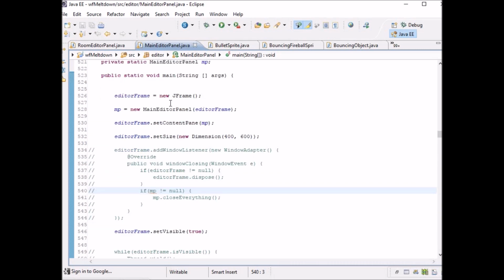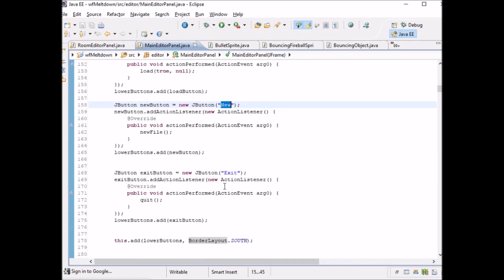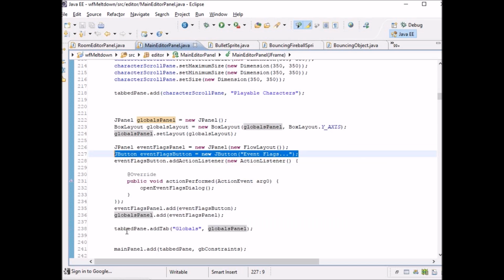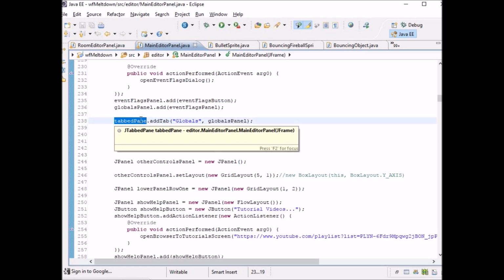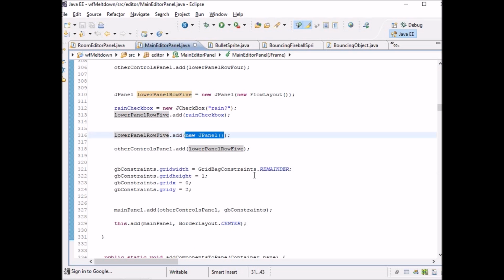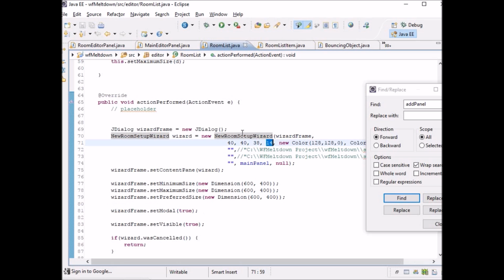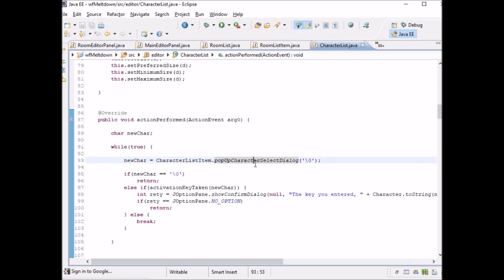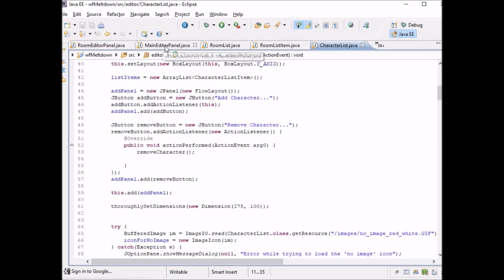WFM Code Display Part 11: MainEditorPanel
I should've uploaded this over a year ago; I managed to forget it, and even now I only remembered because an IRL friend asked if it was possible for me to help with this project, so I knew I needed to get these code-walkthrough vids to him!

Here, I explain the main editor panel, the starting point for the editor-half of my fangame.